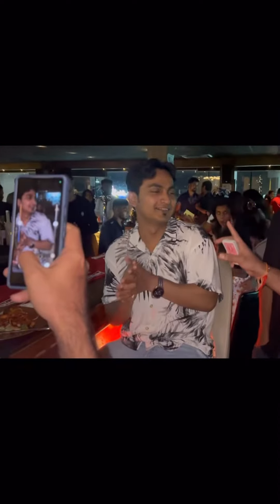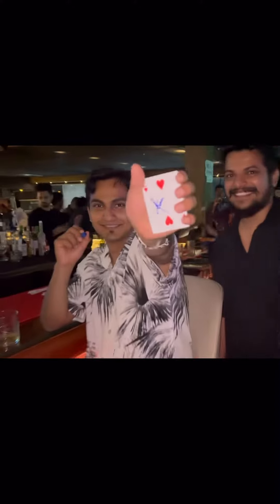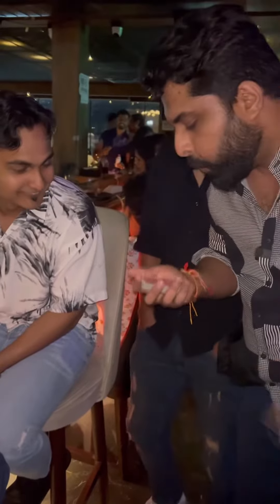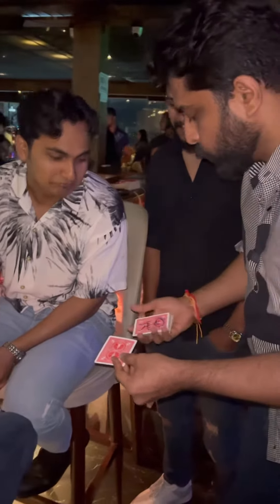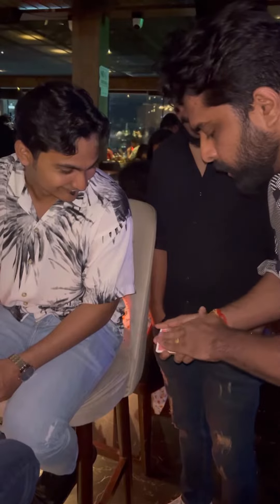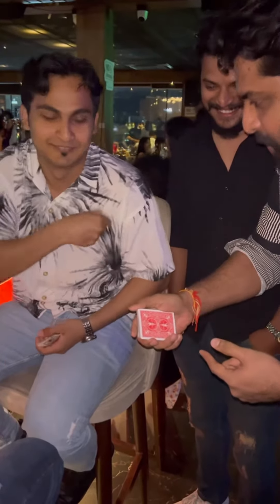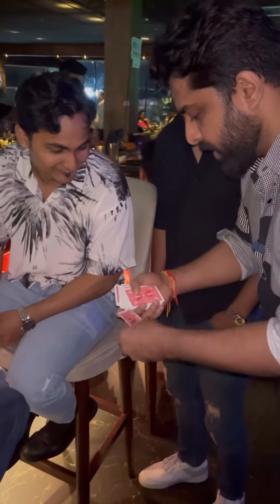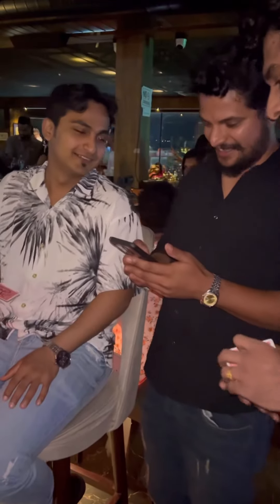Stickman Finds The Card! 🕺🏽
Aakarsh uses the help of his magic assistant - "Mr. Stickman", to find the spectator's signed card.